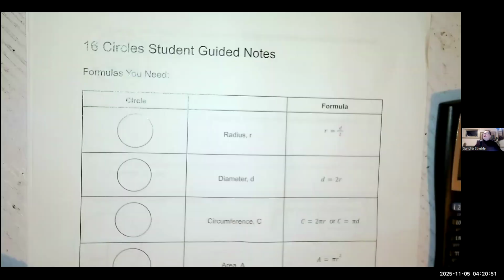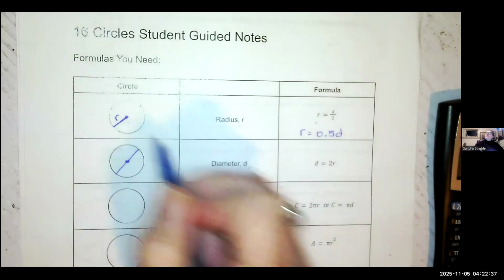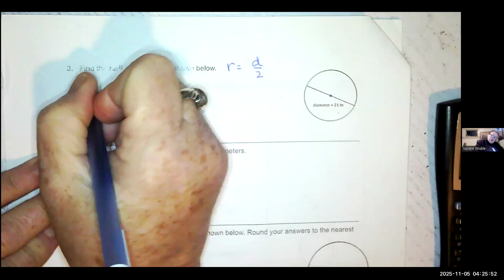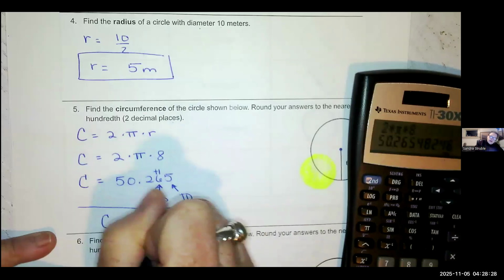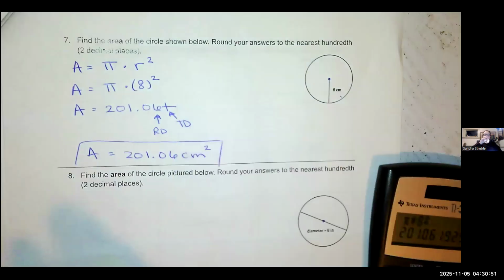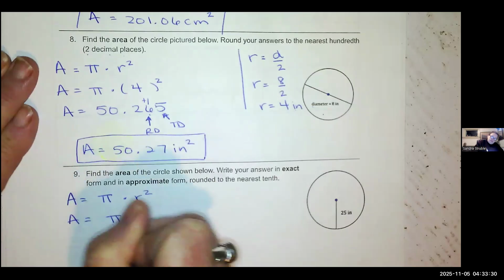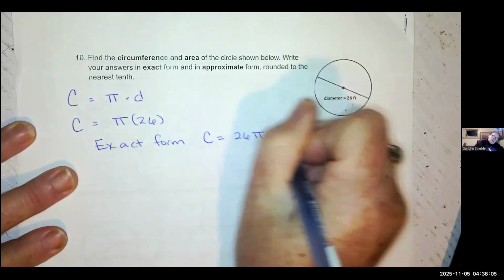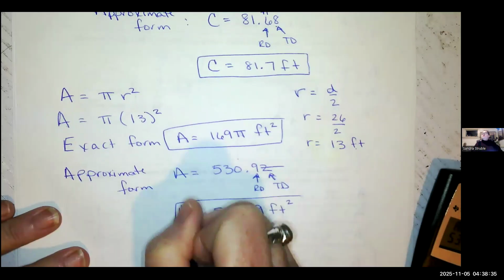16 Circles (Radius, Diameter, Circumference, Area, Exact and Approximate Form)